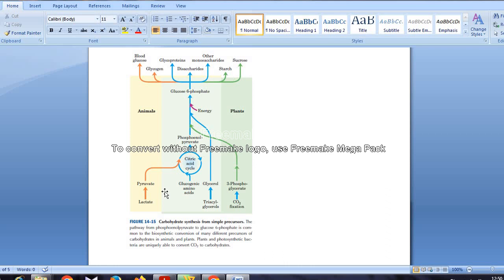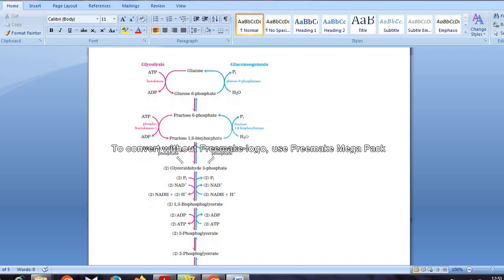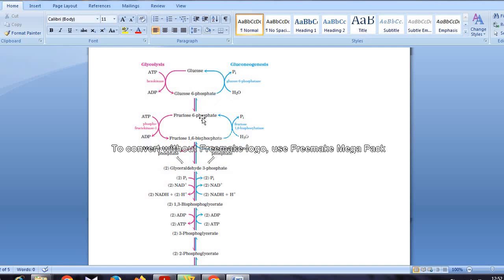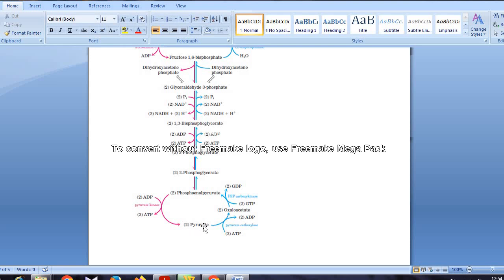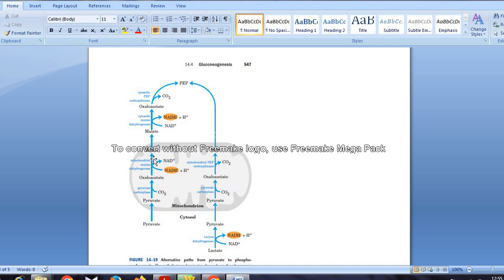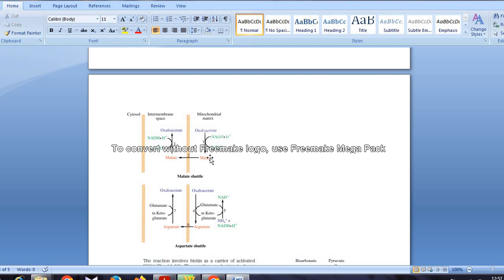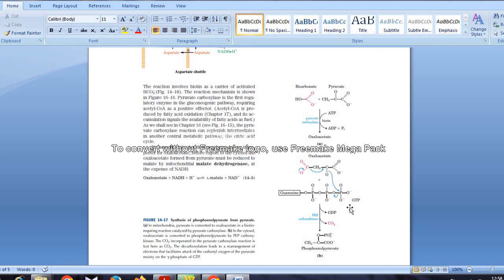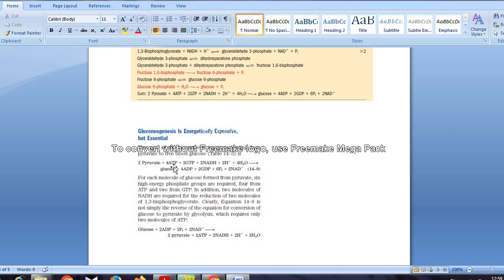Gluconeogenesis ...in details. Images from Lehninger